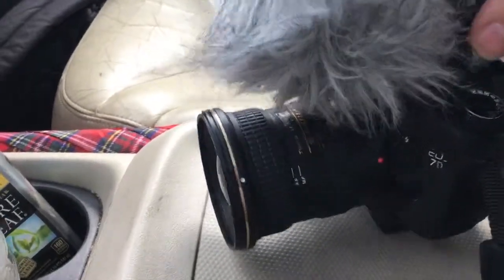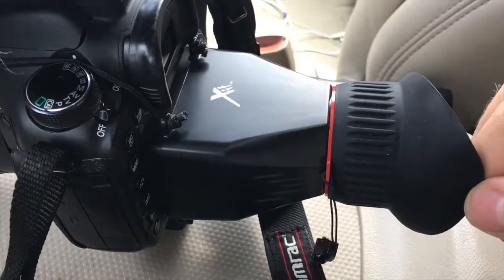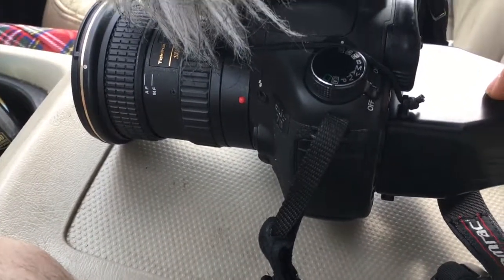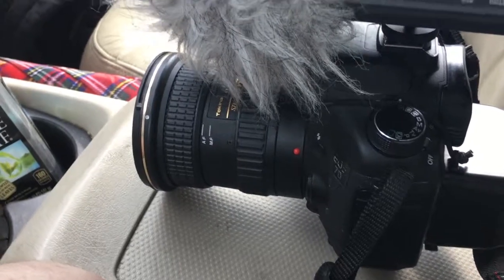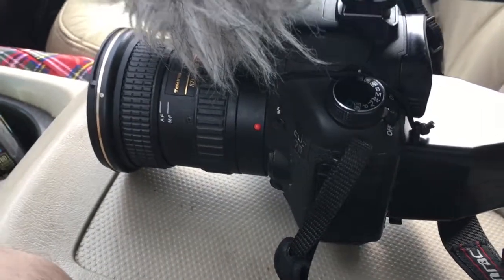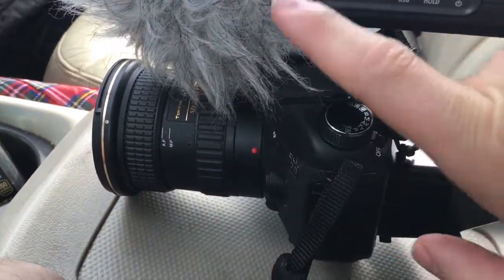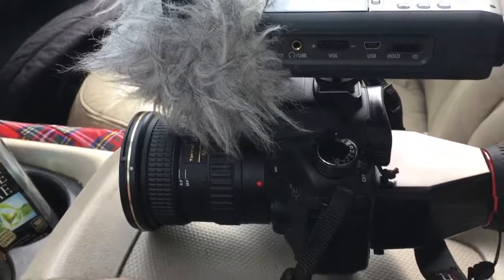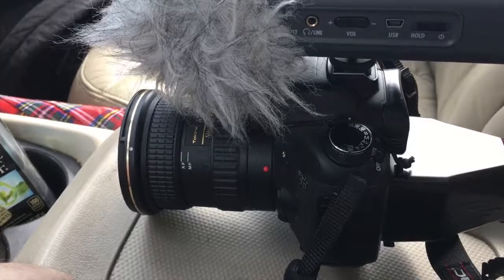30 Day Film Challenge - Day 4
A look at some gear I'm going to bring to use in producing my YouTube videos